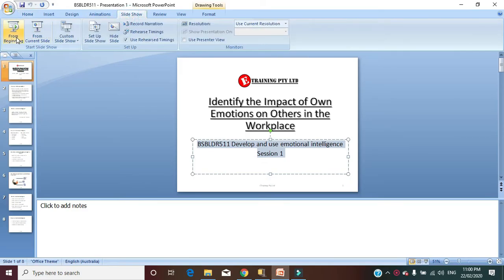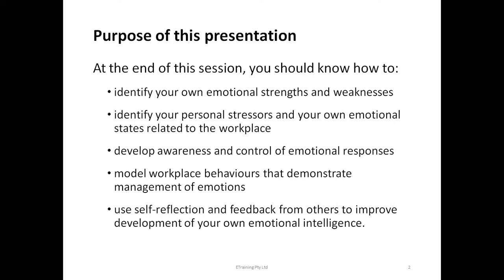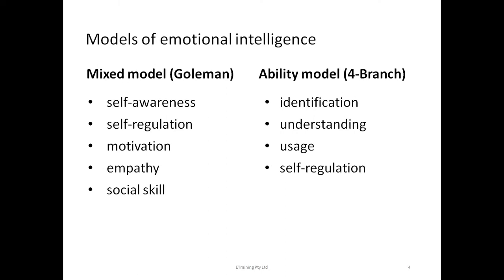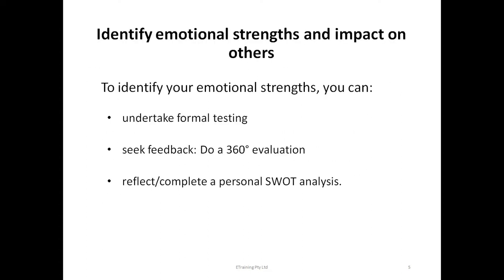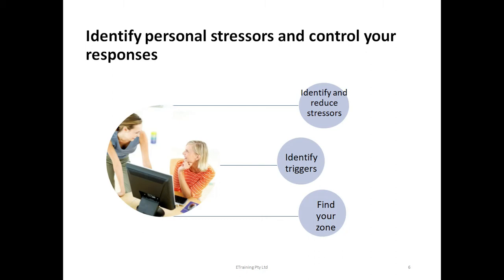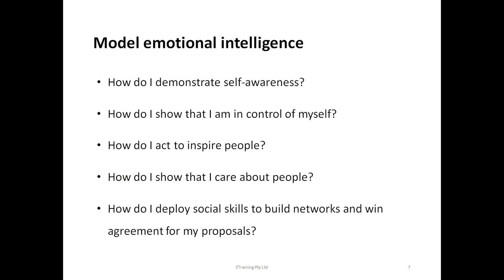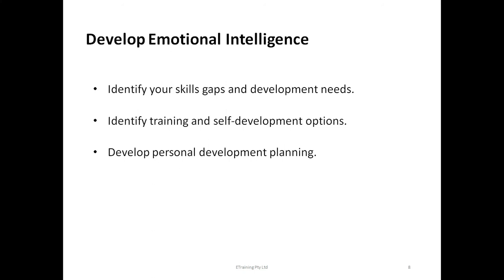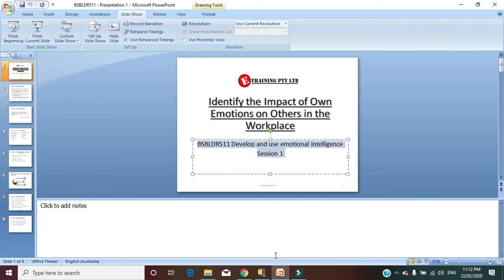BSBLDR511 Develop and use emotional intelligence Session 1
In this session, participants will be introduced to the concept of emotional intelligence and its importance in effective leadership. The presenter will provide an overview of the four components of emotional intelligence - self-awareness, self-management, social awareness, and relationship management - and explain how each one contributes to building strong, positive relationships with team members and stakeholders.

Through a series of interactive exercises and discussions, participants will have the opportunity to explore their own emotional intelligence skills and identify areas for growth. The presenter will share tips and techniques for developing self-awareness and self-management skills, including techniques for managing stress, setting boundaries, and practicing self-care.

Participants will also learn about the importance of social awareness and relationship management in building strong, productive relationships with team members and stakeholders. The presenter will provide guidance on effective communication, active listening, and conflict resolution strategies.

By the end of this session, participants will have a solid understanding of emotional intelligence and its relevance to leadership. They will come away with practical tools and techniques for developing their emotional intelligence skills and becoming more effective leaders.

If you are looking to migrate to Australia, please book a zoom meeting with a migration agent